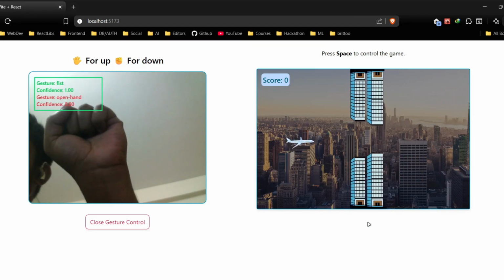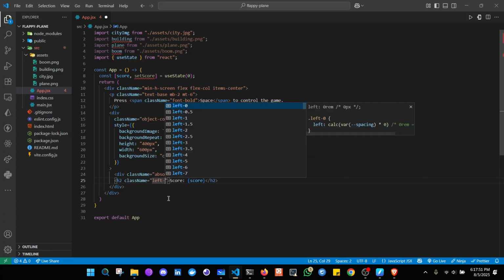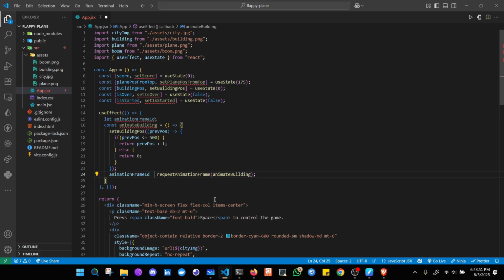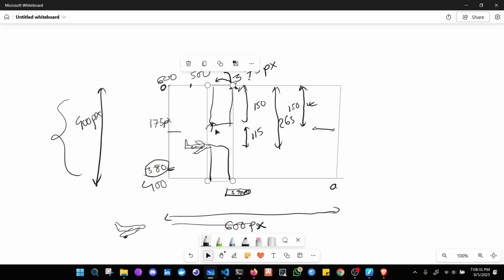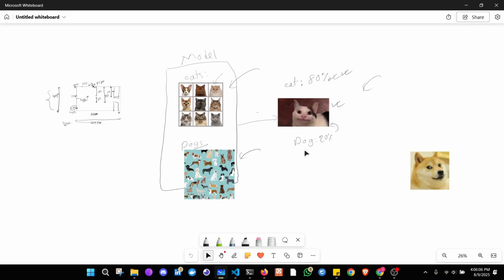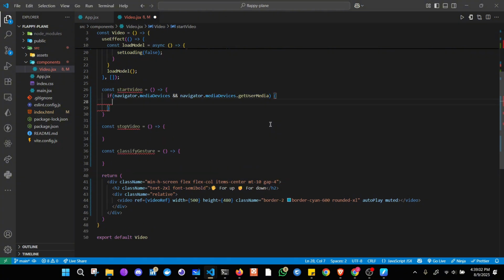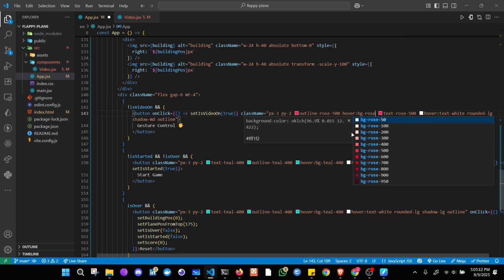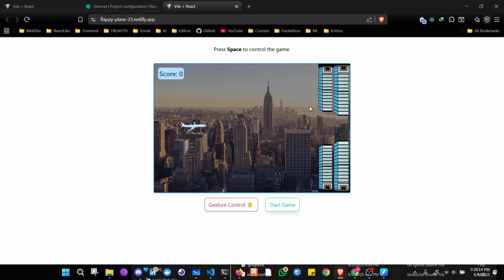Controlling a Plane With Hand Gestures🤔 | ML + React.js Project From Scratch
This game is made purely for educational and entertainment purposes only.
It’s a humorous twist on Flappy Bird (turned into Flappy Plane) built with React, Tailwind, and ml5.js.

🔥 What you’ll learn in this tutorial:
- Advance React state management
- Logic Building for complex applications
- Create your custom model with ml5.js
- Add gesture controls with JavaScript ML libraries
- Step-by-step coding breakdown, beginner friendly!
- Deploy on Netlify!